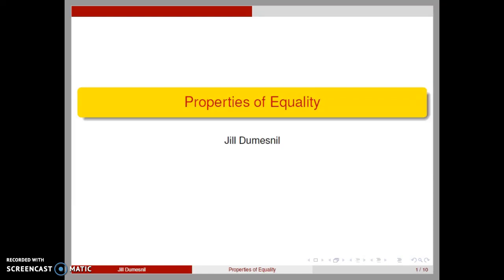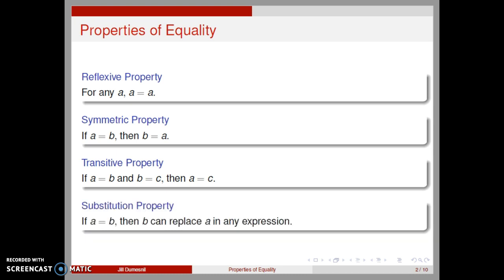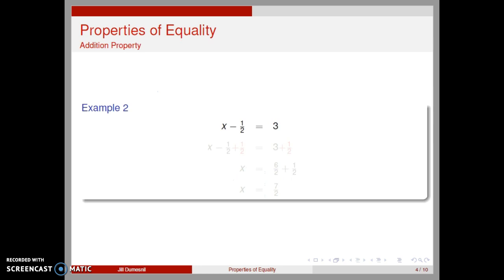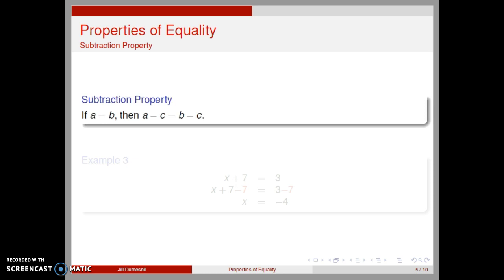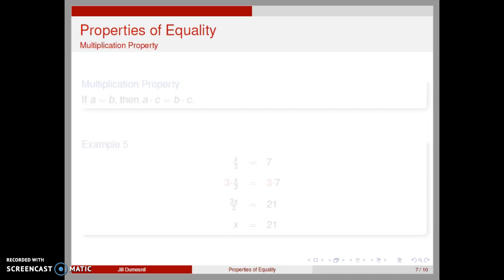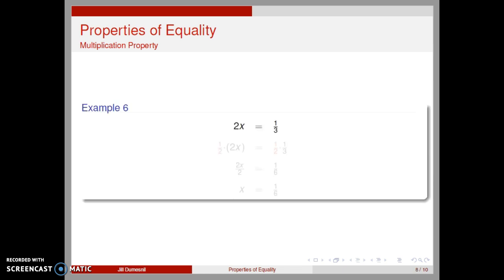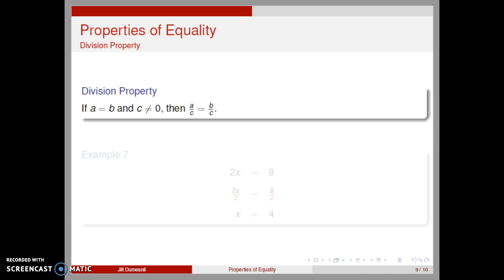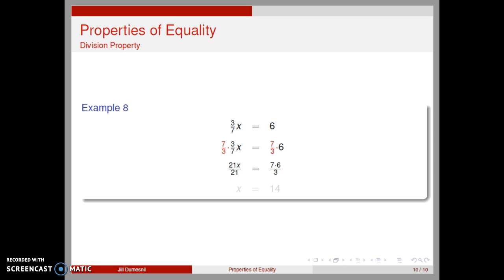Properties of Equality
This is a brief review of useful properties of equality and an introduction to solving equations.